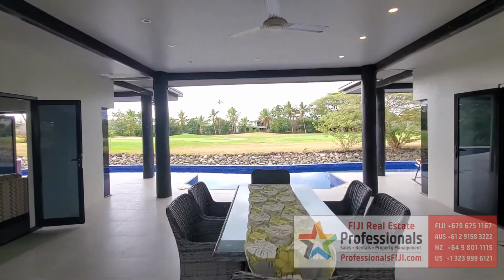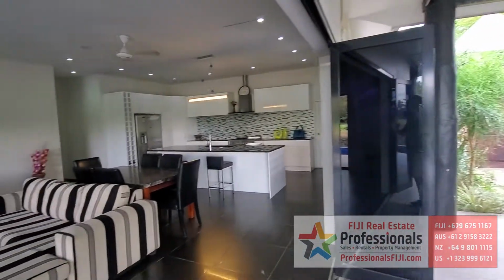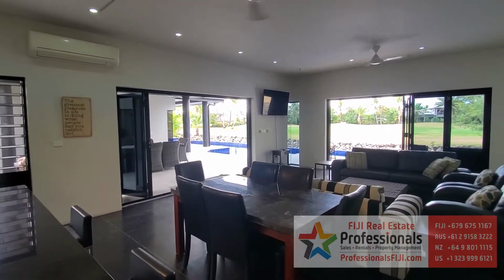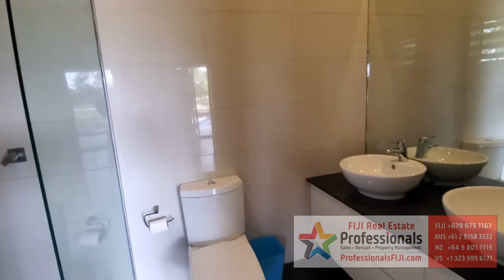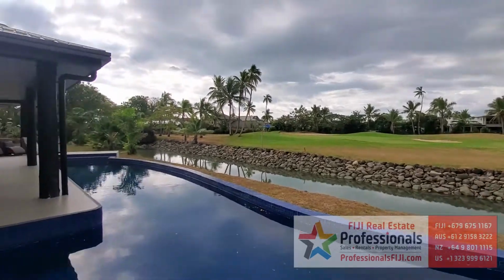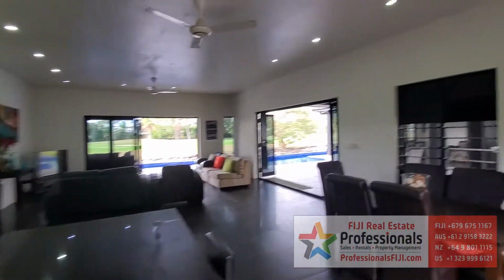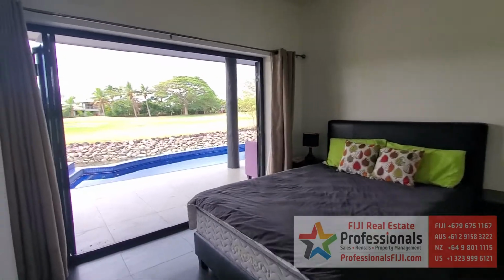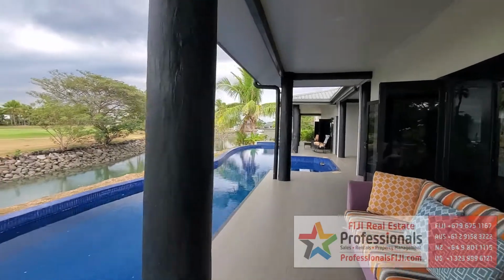PHENOMENAL WATERFRONT FAMILY HOME WITH GOLF COURSE VIEWS & EPIC LAP POOL